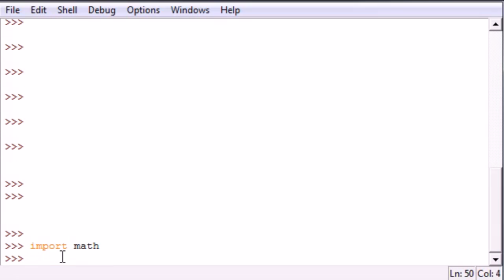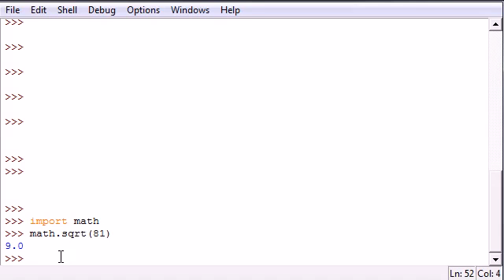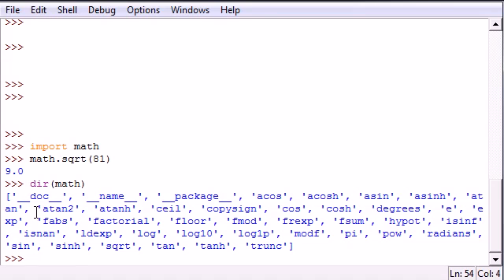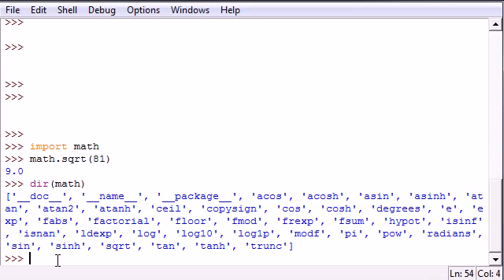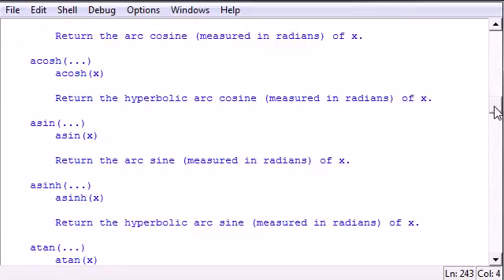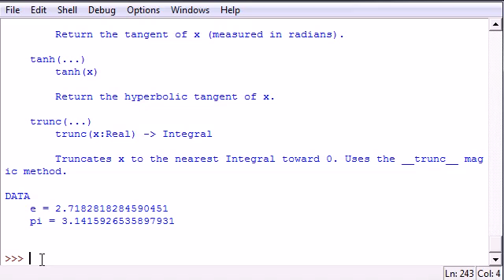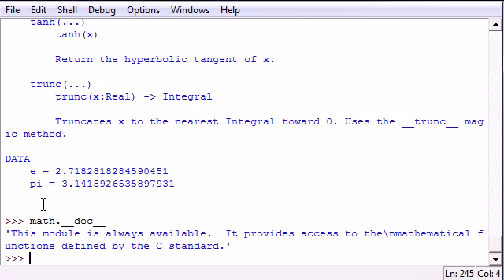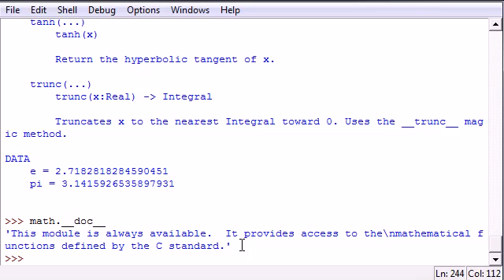Python Programming Tutorial 40 Getting Module Info video x flv